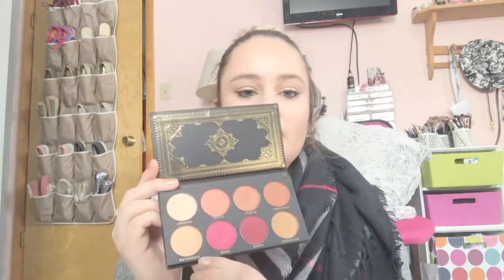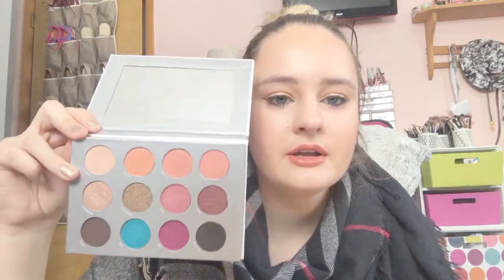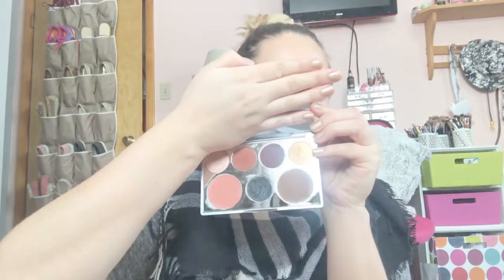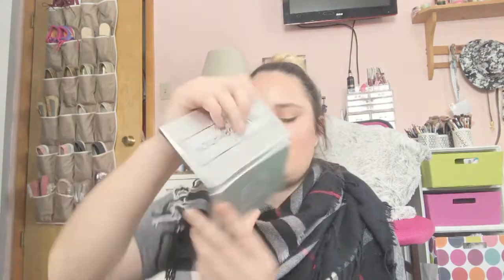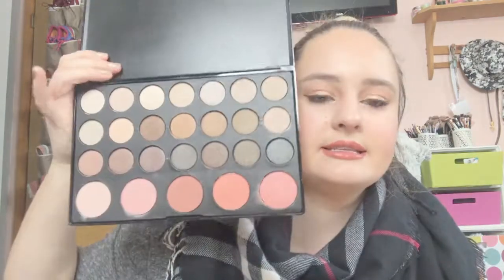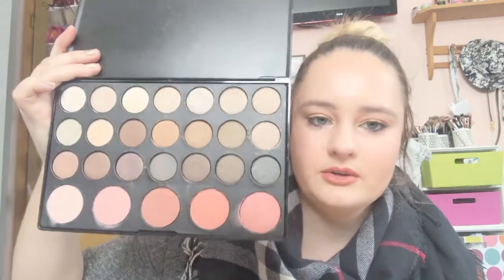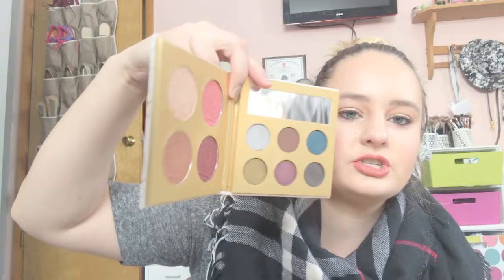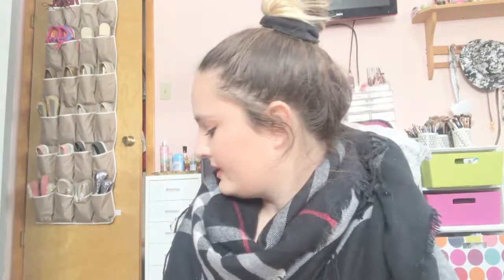SHOP MY STASH: Pantone Color Of The Year 2019- Living Coral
Hey Guys! In this video I went through my entire makeup collection and pulled out all the products that I already own that match the Pantone Color Of The Year 2019, which is Living Coral. I got this idea from Paula from A Beauty Guru Made Me Do IT.